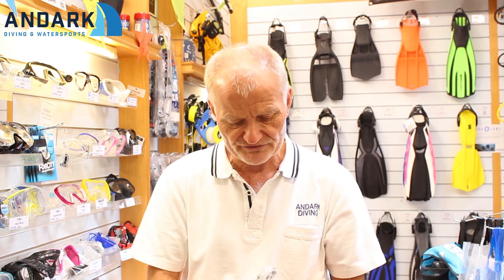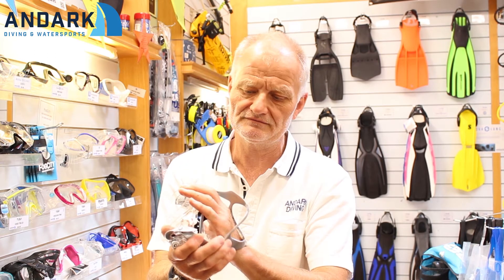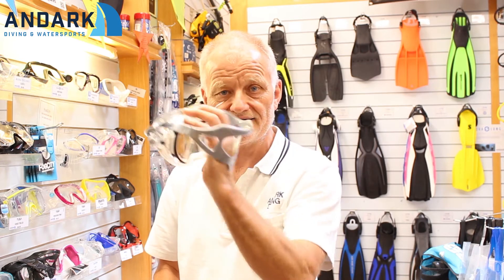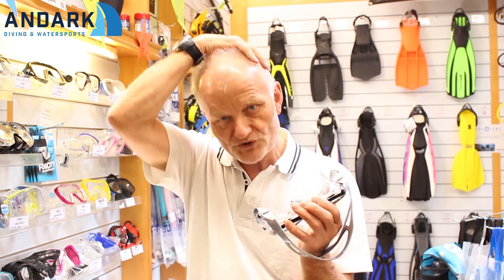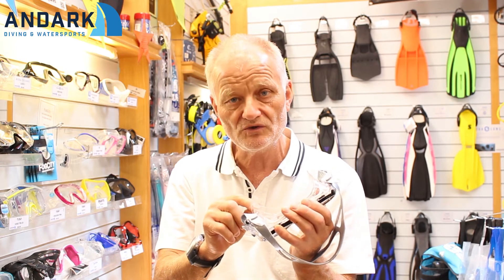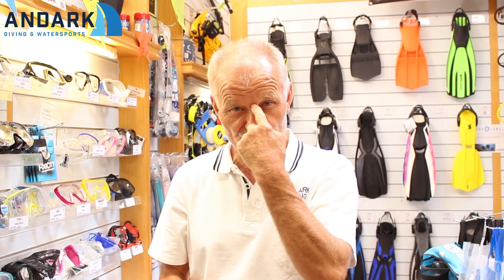How to know if your mask has the perfect fitting for you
We give the courses and sell all products in our base shop in Southampton UK and in our online shop, We ship products all over the UK, Europe and the rest of the world 🌍
PRODUCTS:
- Masks

We have weekly Wednesday Equipment Review to talk about products and equipment, and we also have Thursday Q&A to answer some of the frequent questions we've got.